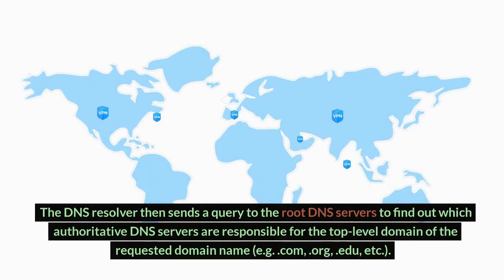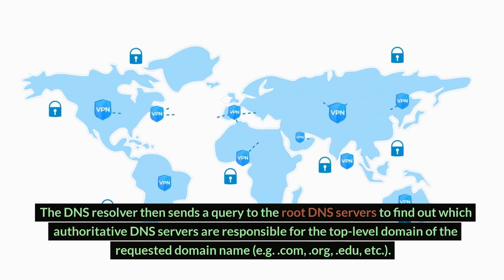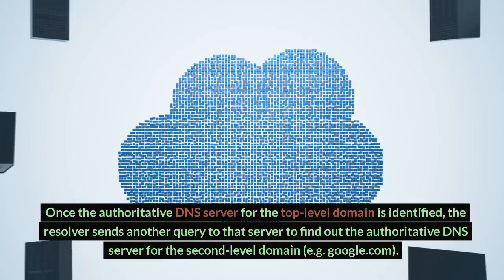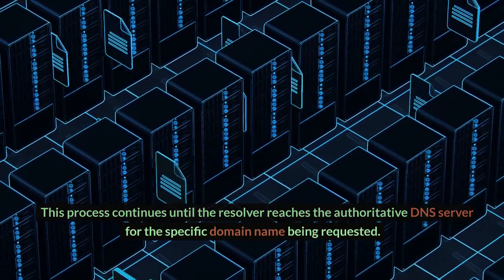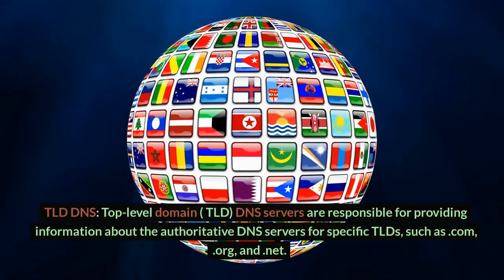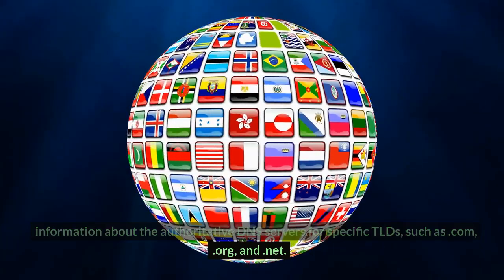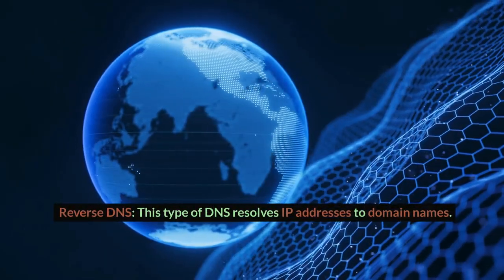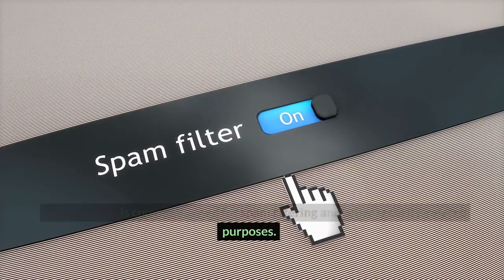DNS Domain Name System